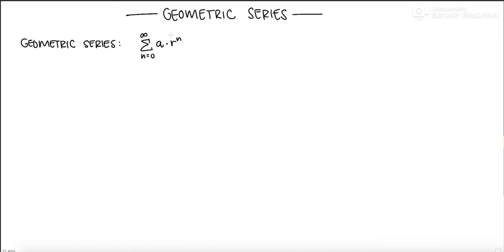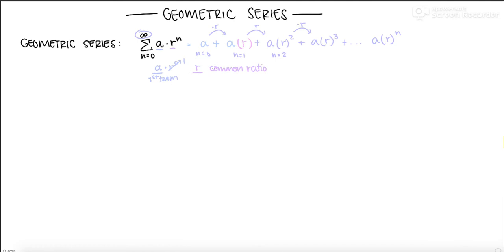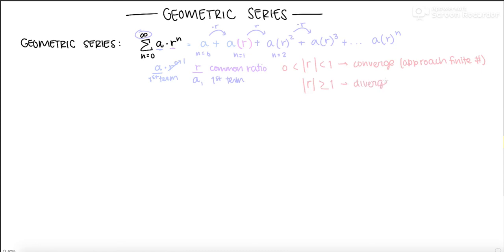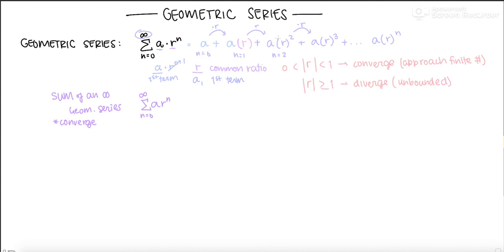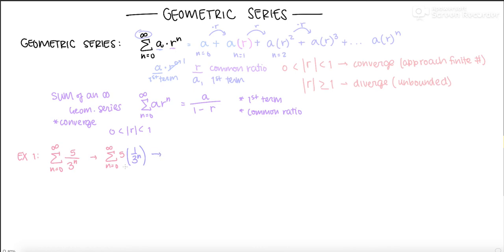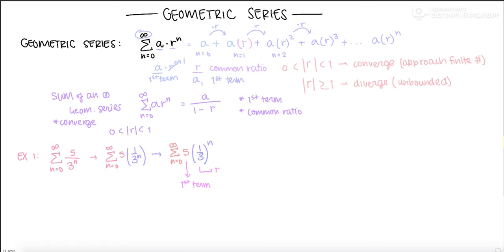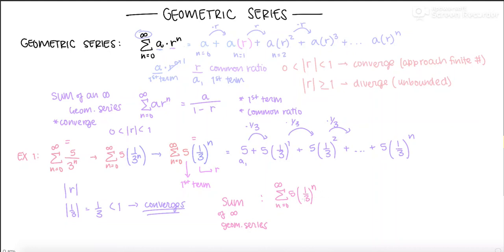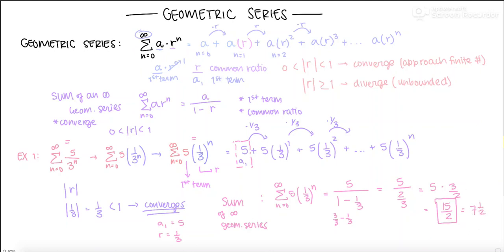Geometric Series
A brief lesson on infinite geometric series or sequences that includes...
• formula of an infinite geometric series
• determining if a series converges or diverges based on the common ratio
• formula of the sum of an infinite geometric series
• solved example

If you have any questions or concerns about this video or would like to see a video on a specific topic, please write it down in the comments below!